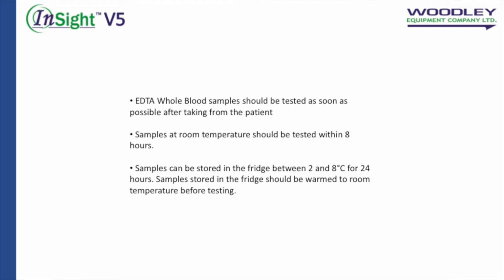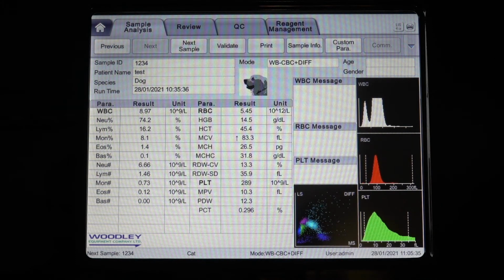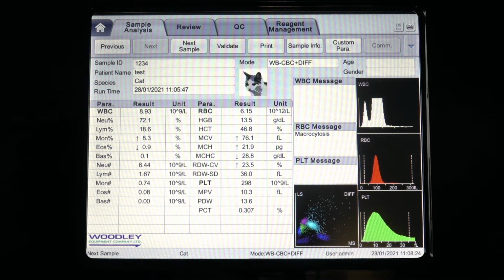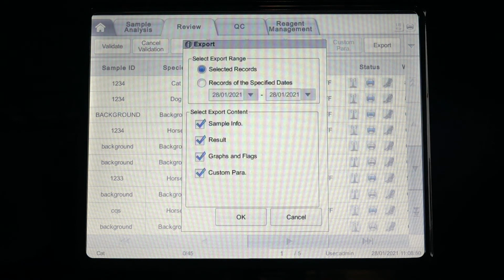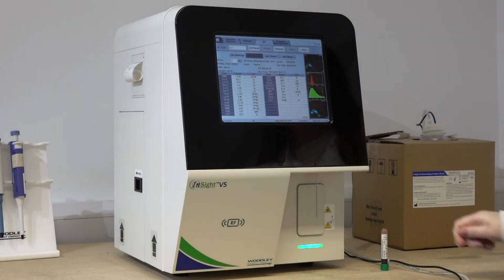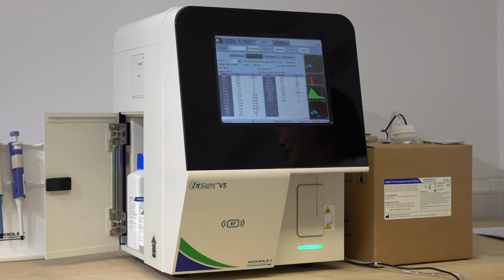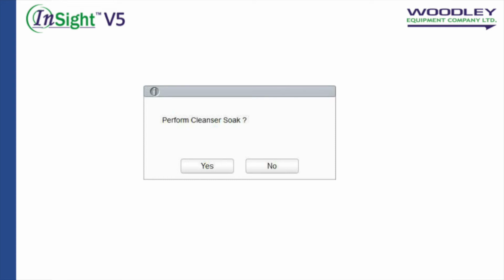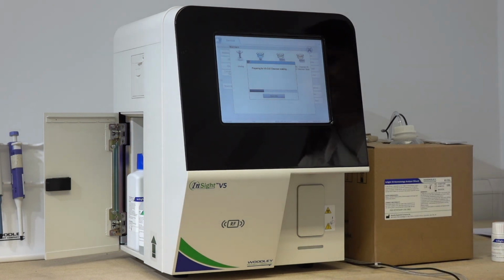InSight V5 Veterinary Haematology Analyser Demonstration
The InSight V5 is a fully automated multi-species analyser ideal for in-practice use.